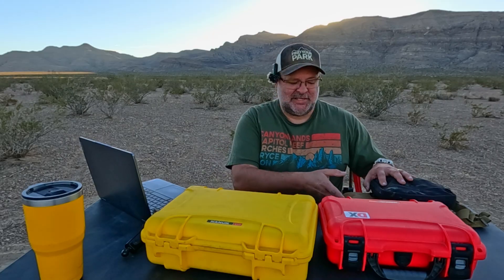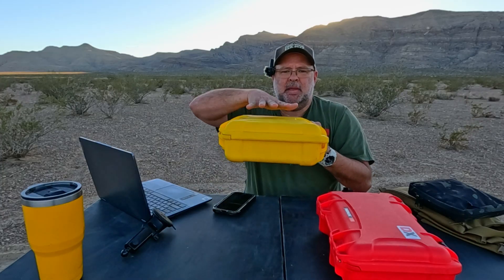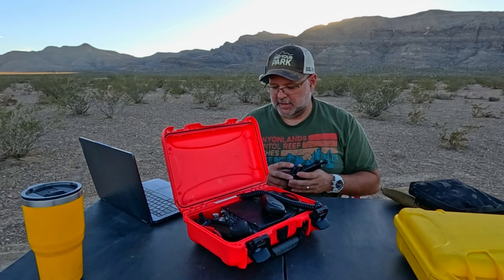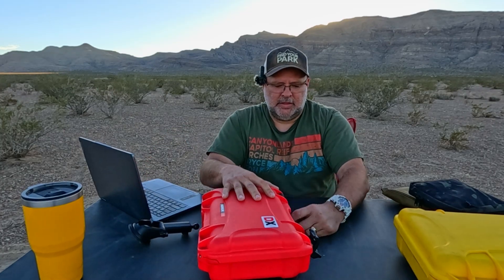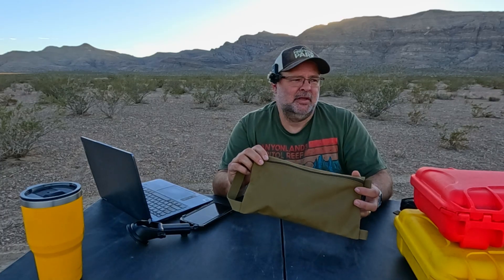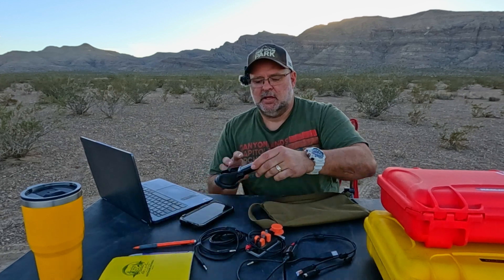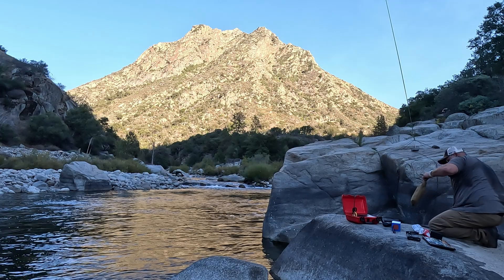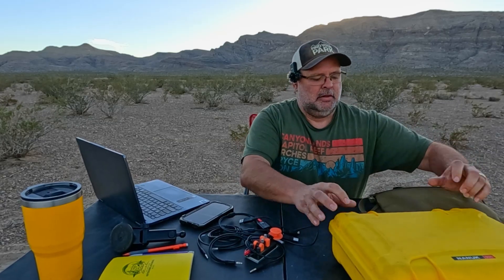My Evolving Portable Ham Radio Station | Nanuk Case, Shadow Circuits Pouches, & Yaesu FT-891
In this video, I walk through the latest evolution of my portable ham radio station and show how I’ve reorganized everything using Nanuk hard cases, Shadow Circuits pouches, and my go-to field rig, the Yaesu FT-891. If you’re building a portable station for POTA, SOTA, emergency comms, or lightweight field operations, this setup guide will give you ideas for organizing, protecting, and streamlining your gear in the field.

I break down how I pack my FT-891 and its accessories using the Nanuk case system—and how the Shadow Circuits pouch lineup helps keep everything modular and easy to deploy. Whether you’re refining your own portable kit or looking for inspiration on a clean, durable, and efficient field setup, this video shows the full loadout and the thought process behind the upgrades.

Radio Equipment:
Bioenno 9ah LiFePO4
Bioenno 15ah LiFePO4
Sony ICD-PX470 Stereo Digital Voice Recorder
Nanuk 909 Case
Nanuk 910 Case
Digirig DR-891
Lido Suction Cup Mount for Yaesu Mobile Radios
CW Morse Iambic Paddles
Arrow II 70cm/2m Yagi Antenna w/out duplexer
Sandbags for antenna tripod
Vekkia Headlamp w/ redlight
Rite in the Rain logbook
Heil Sound foot switch
Nano VNA-H antenna analyzer
InnoView 15.6 Inch FHD 1080P portable monitor

Recording Equipment:
DJI Wireless Mic System (not what I have, but what I'd get today)
NEEWER iPhone Cage
NEEWER Quick Release Handle

Other Items I Really Love:
12.5' Quik-Set Clam
National Park Map Coffee Mug
"Come to the Park Side" T-shirt